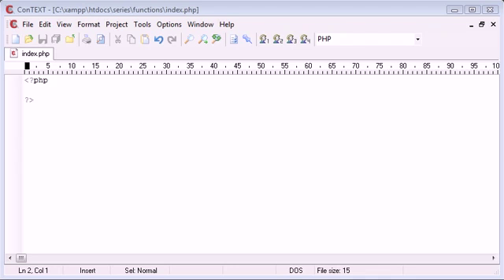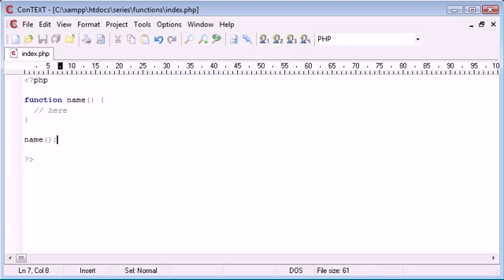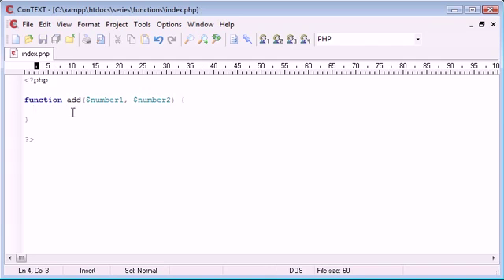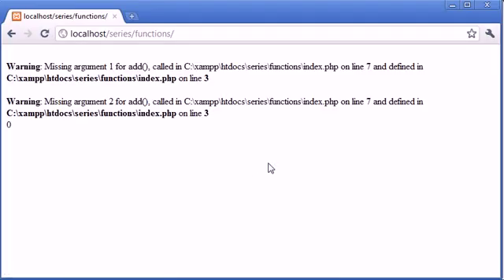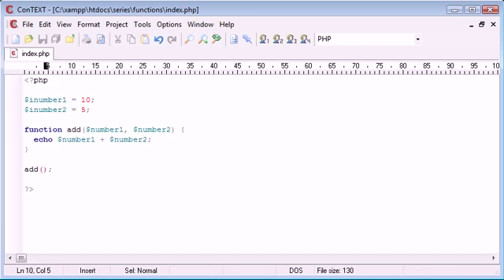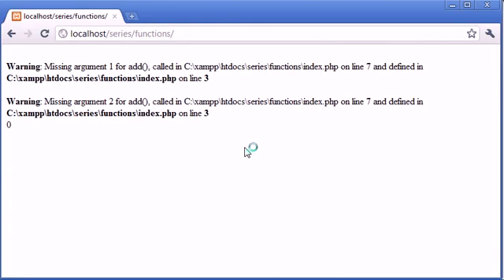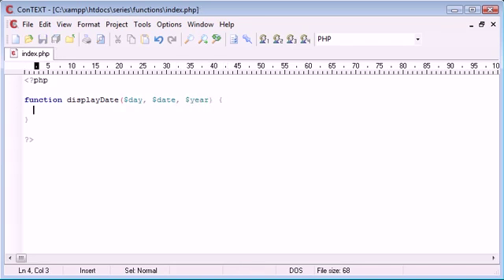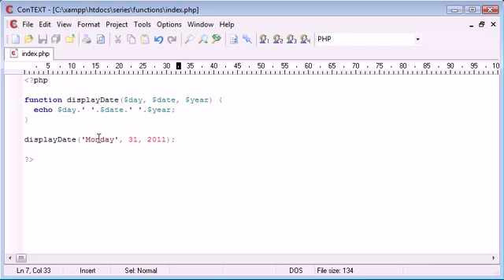Beginner PHP Tutorial 31 Functions with Arguments ‏